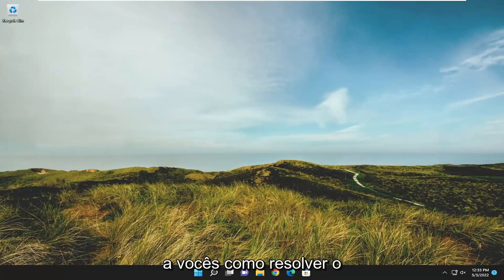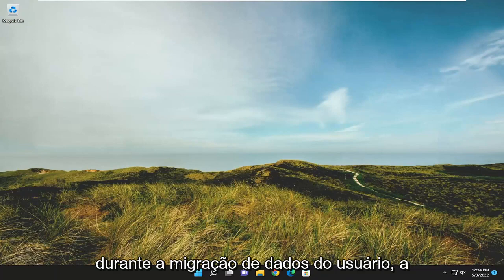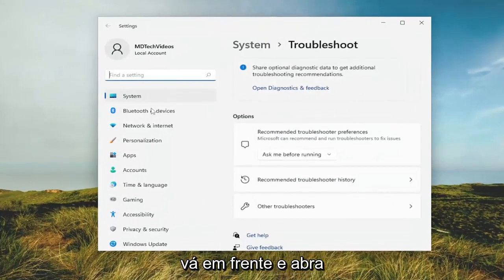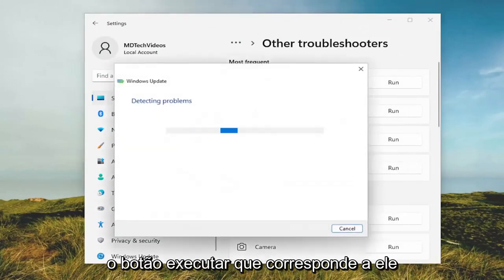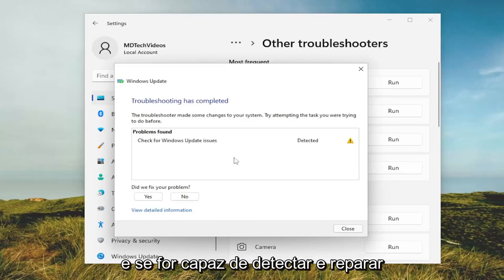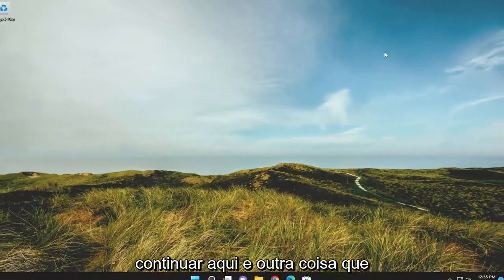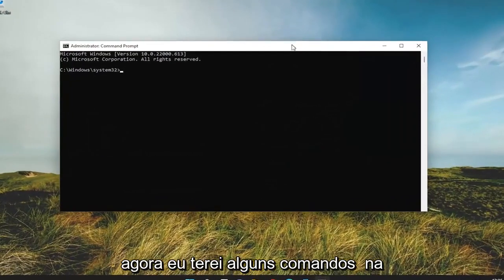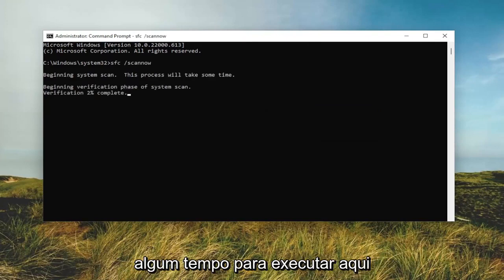Como corrigir o erro PIN Hello 0x80090011 no Windows 10/11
Como corrigir o código de erro de atualização do Windows 0x80090011 [Tutorial]

Comandos Utilizados:
sfc /scannow

Ao tentar atualizar para o Windows 11 ou atualizar para a versão/compilação mais recente do Windows 11 em seu computador, você pode encontrar o código de erro de atualização do Windows 0x80090011. Neste tutorial, forneceremos as soluções mais adequadas que os usuários de PC afetados podem aplicar para corrigir esse erro.

É comum encontrar o código de erro 0x80090011 ao configurar o Hello PIN no Windows 11 PC. Muitos usuários confirmaram esse bug em diferentes fóruns. A mensagem de erro de falha que você pode receber na tela do visor é a seguinte.

"Algo deu errado e não foi possível configurar seu PIN, Erro 0x80090011".

Atualização do Windows 11 instalada recentemente, problema de login do administrador, falha de TPM e agente de política IPsec não funcional são algumas das principais causas que podem impedir a criação do erro Hello Pin no Windows 11. Aqui, neste tutorial, exploraremos maneiras que podem ajudar para se livrar do problema do PIN do Windows Hello.